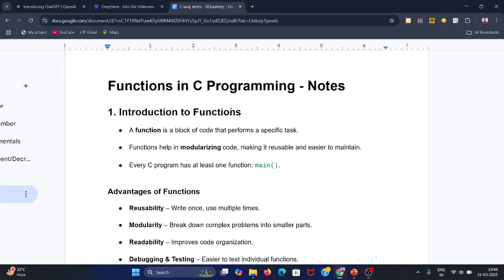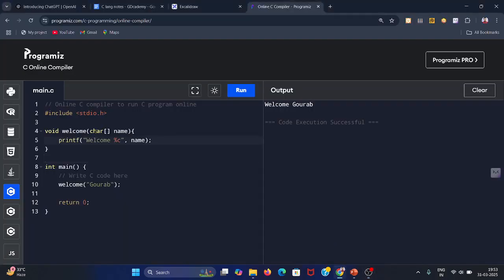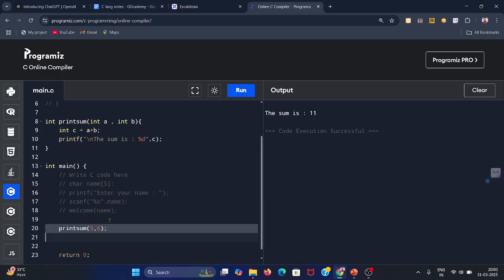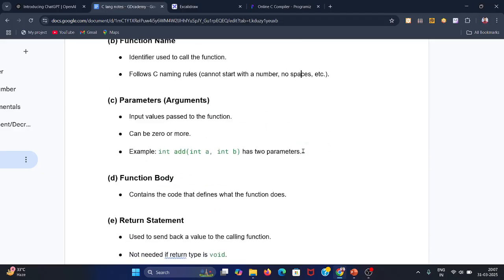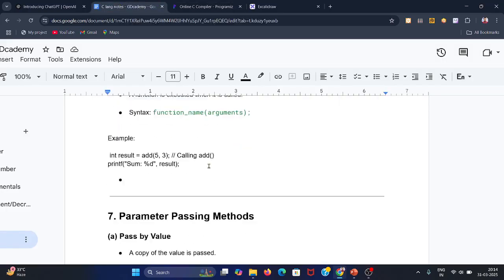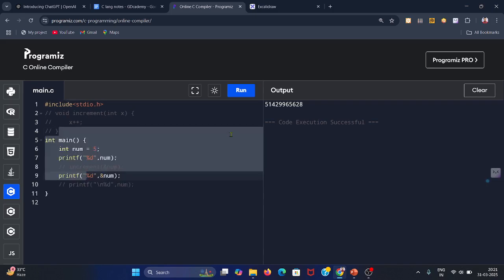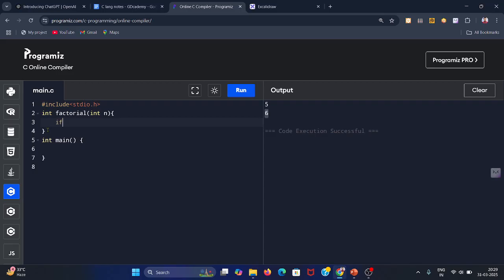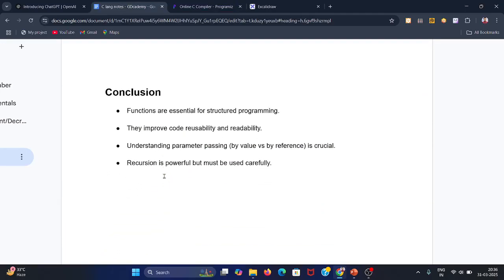Functions in One-shot C 🚀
Functions in C help in structuring code efficiently by making it reusable and modular. Key topics include:

🔹 Function Definition – How to declare and define functions.
🔹 Function Types – Built-in vs. user-defined functions.
🔹 Return Values– void, int, float, and more.
🔹 Parameters – Call by value vs. call by reference.
🔹 Recursion – Functions calling themselves for problem-solving.

Master functions to write clean and efficient C programs! 💻🔥